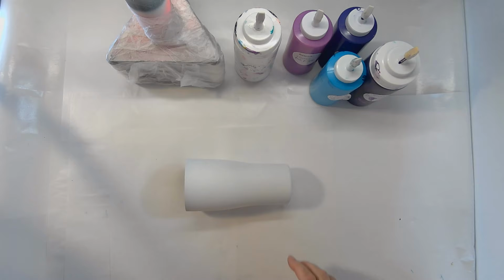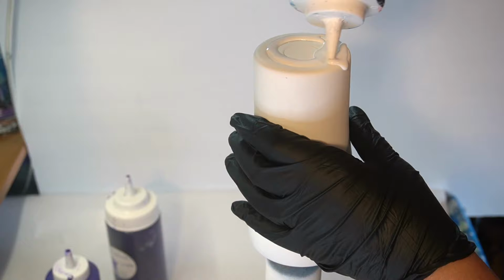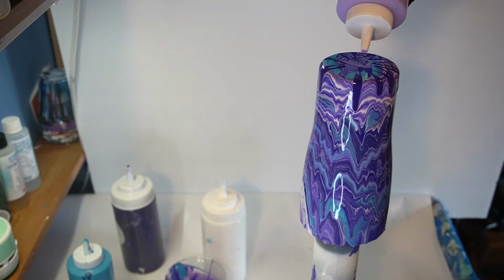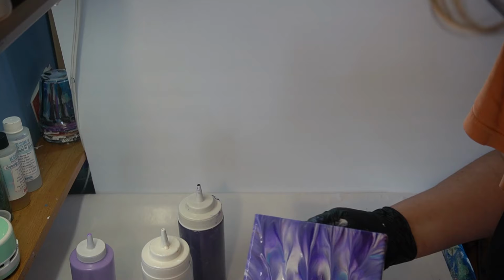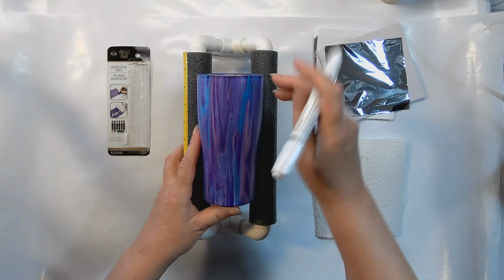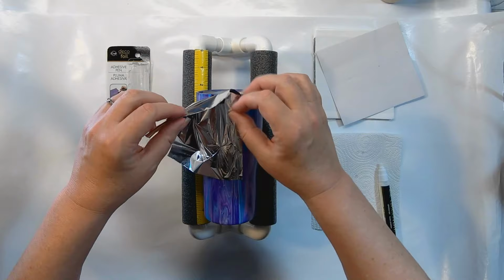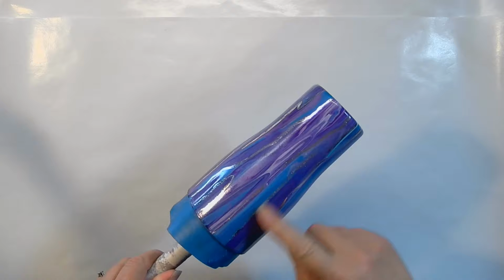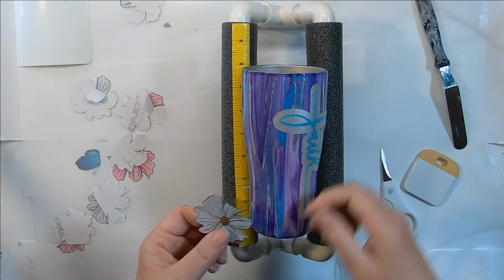Modified Dirty Pour over a Tumbler! Came Out Beautiful! Acrylic Pouring / Fluid Art (131)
Modified Dirty Pour over a Tumbler! Came Out Beautiful! Acrylic Pouring / Fluid Art
Paint mixture: 1 part paint/ 1 part PVA/ 1 part Pouring Medium/ 2-3 parts Floetrol.

God Bless
Darnell